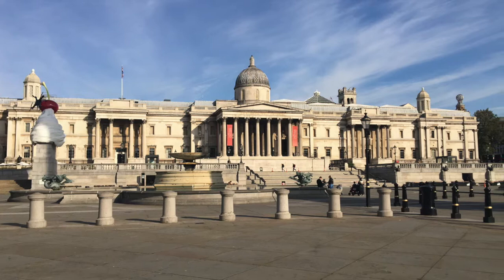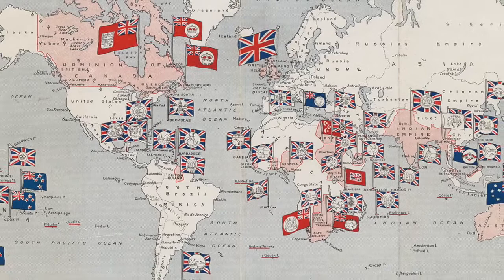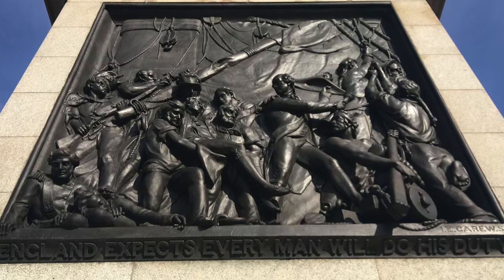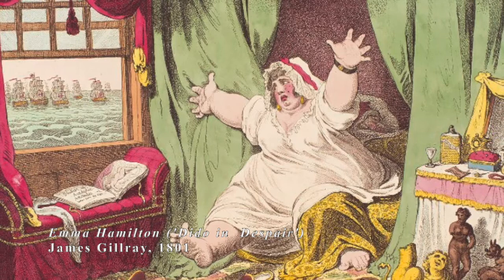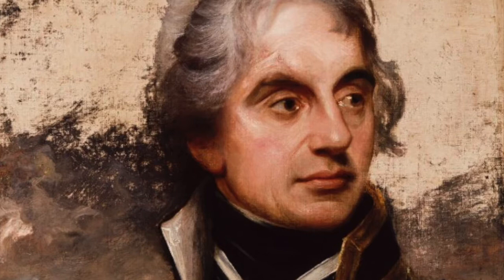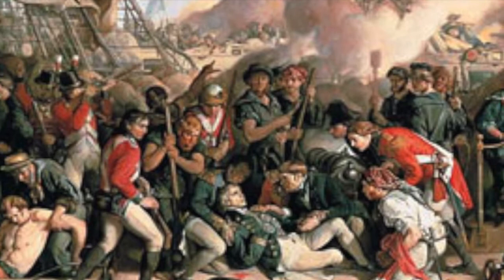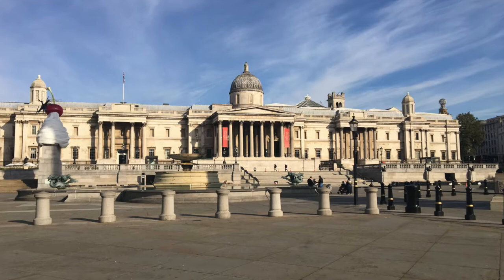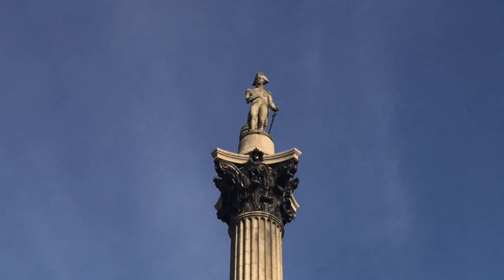Nelson's Column, Trafalgar Square, London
Trafalgar Square, named after the Battle of Trafalgar fought in 1805, is London’s biggest and grandest public square. It sits at the heart of the capital city and the nation; previously, it was at the heart of empire too. In the middle of the square stands Nelson's Column, a memorial to the brilliant yet imperfect hero who commanded the British fleet at the Battle, Admiral Viscount Nelson, and to the men who served on his ships. In this video, I discuss the history of the square and its role as a commemorative centre. I then consider how we should understand monuments and memorials such as these today.